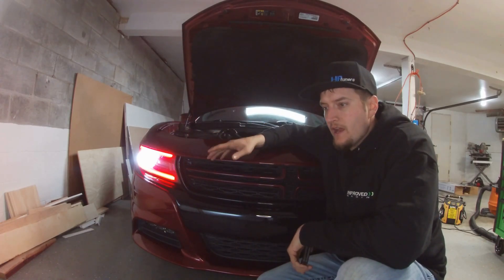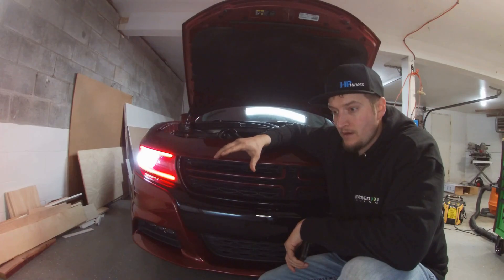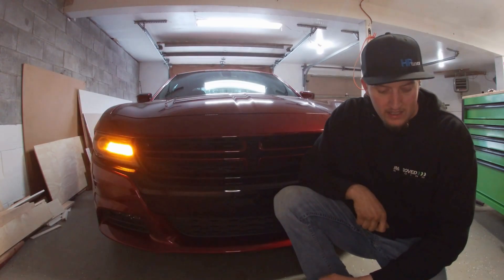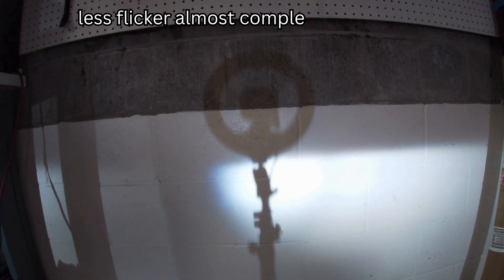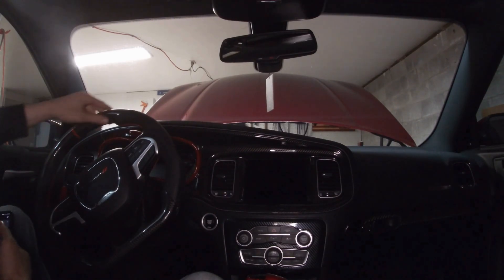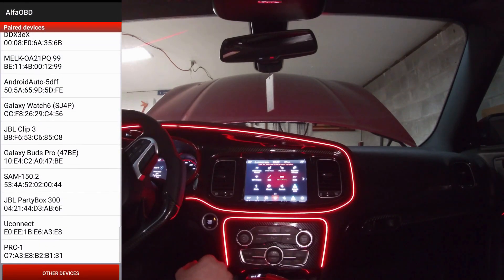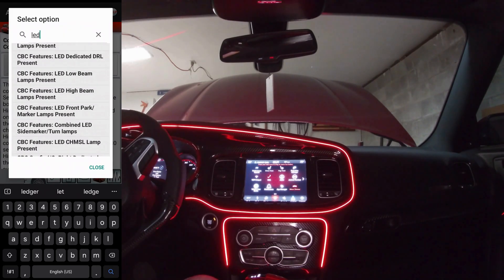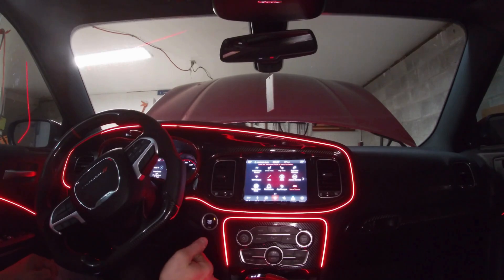Fix The Annoying LED Headlight Flicker With A Dodge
Hello in this video I show the setting to change in order to reduce the amount of flicker that is caused from changing out your headlights from halogen to LED.
MXpluss
bypass cable this is vehicle specific if you are needing it
charger challenger and 300 2015 to current
ram truck or Cummins 2018 to 2020

alpha obd app the free version does not give you enough access you have to get the paid

The LED Headlights that I’m using make sure to select the correct size for your application.

make sure you are always making a backup of your BCM for reference if you mess anything up. Make for sure you know what your changing for just in case something does not work rite you can go back to it and undo it.

Procedure to follow inside the alpha obd application
LED Headlight present
-Dodge - Dodge Charger - Body Computer - My 2018 Power Net
-Car configuration change
the next steps are all in car configuration change.
-CBC Features: LED Low Beam Lamps Present
-Yes
-Start
-CBC Features: LED High Beam Lamps Present
-Yes
-Start

0:00 intro
1:30 demonstration
2:57 changes in app
6:01 conclusion